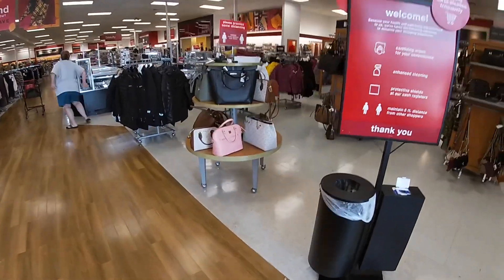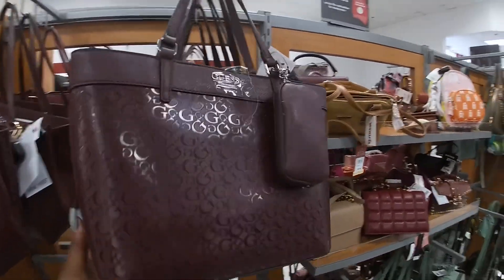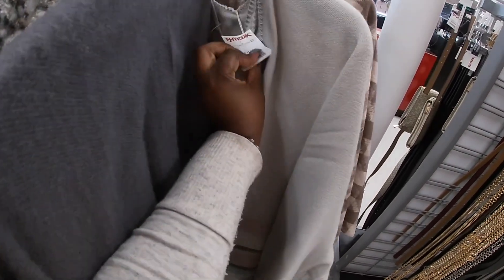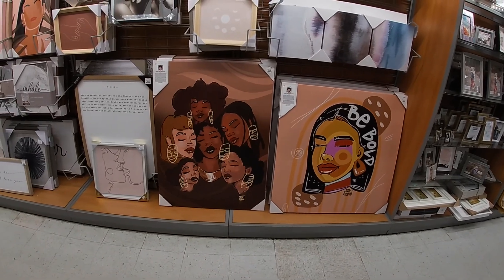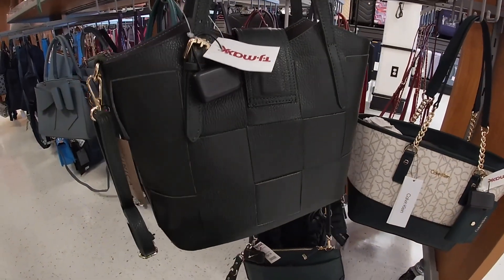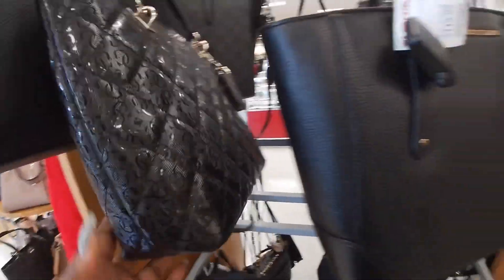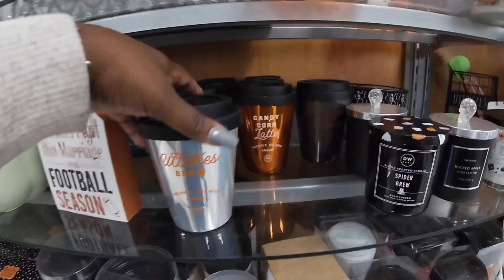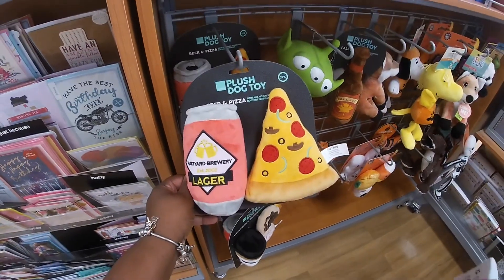TJMAXX Shopping Vlog October 2021 * New Purses, Shoes, Coats and Home Decor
Tjmaxx shop with me October 2021
Tjmaxx shopping vlog
Come browse with me and let’s see what’s new at tjmaxx this week

TJMAXX Shopping Vlog * New Shoes, Purses, Coats and Home Decor

TJMAXX Shopping Vlog * More New Finds ‼️ Purses, Shoes and Home Decor